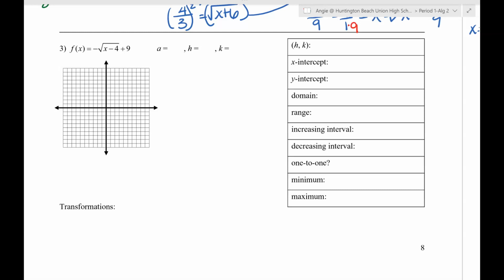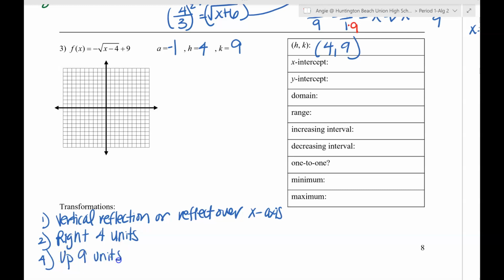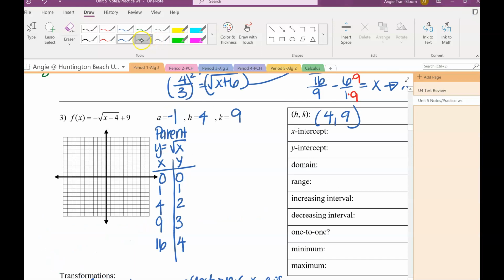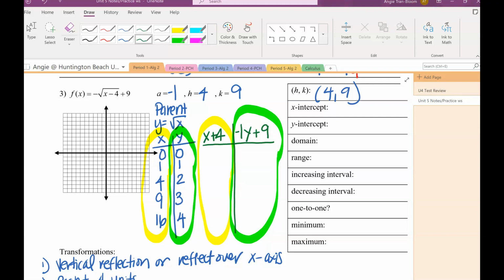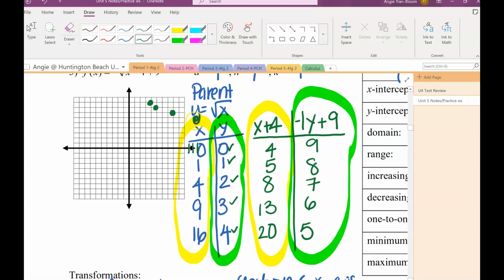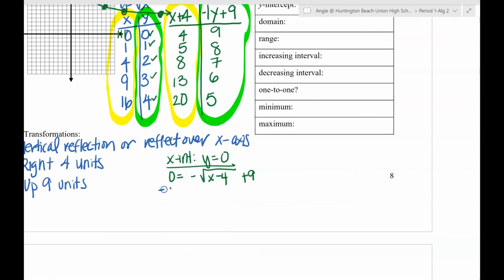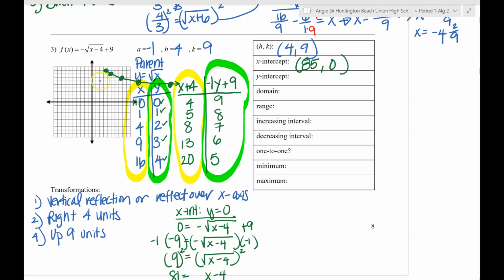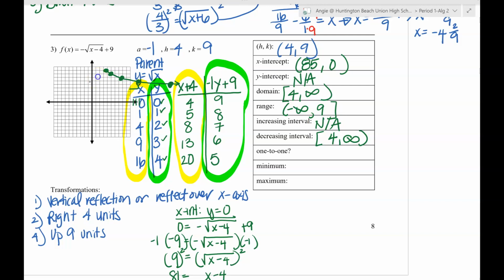Algebra 2 Unit 5-2 ex 3